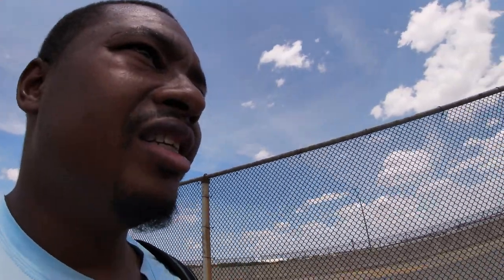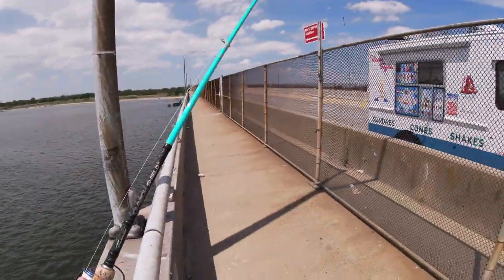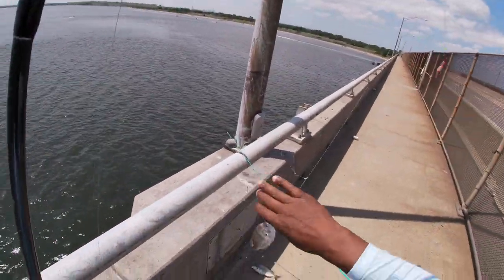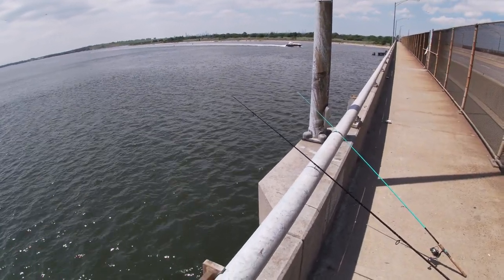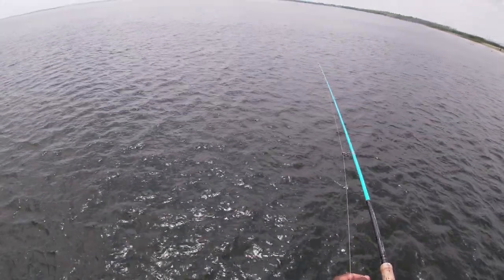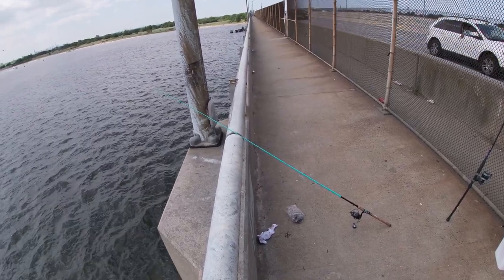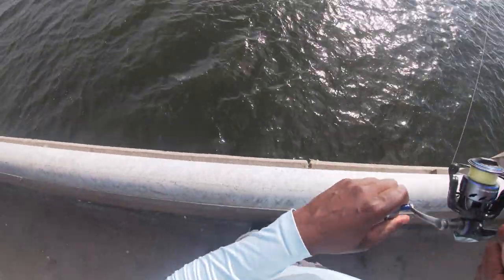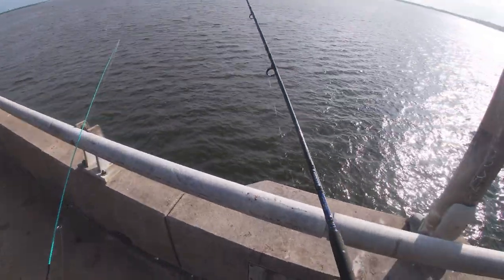The Bridge is getting slow!! (A lot of smaller bait snatchers have arrived) **07-09-2022**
Went out to the bridge with some bloodworms but was constantly losing bait to small bait snatchers…